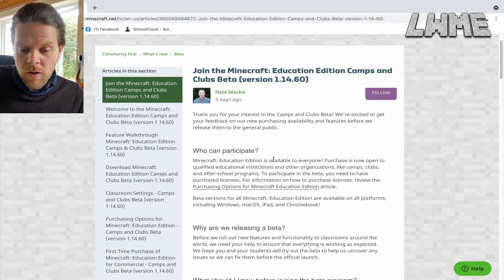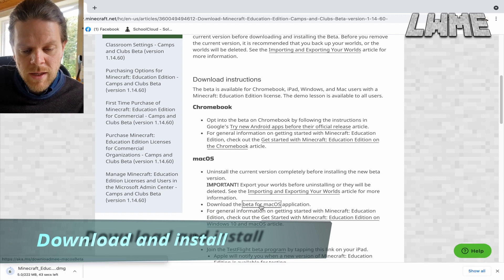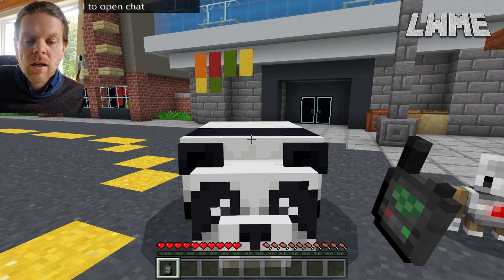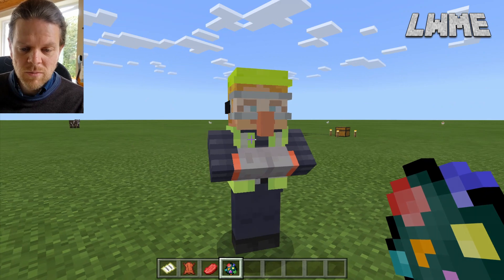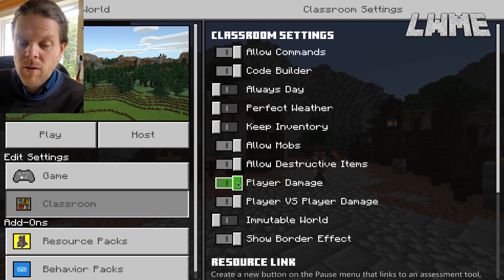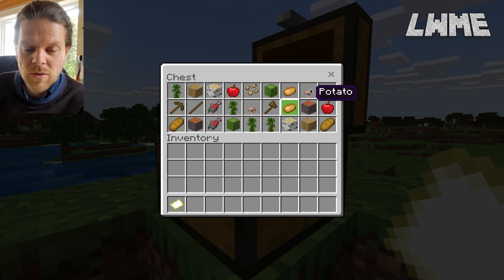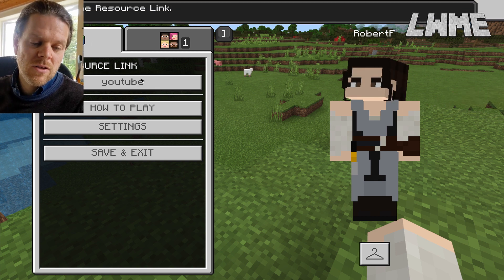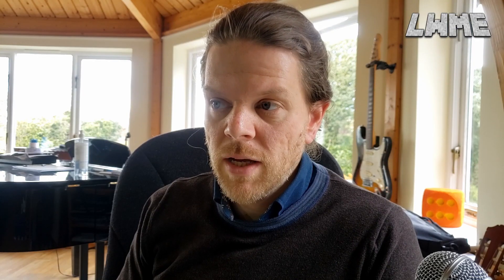New Beta v1.14.60 *ALL UPDATES* - MINECRAFT EDUCATION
The New BETA of Minecraft Education Edition was released this week and there are several important changes. These include homeschooling updates, new NPC skins and the ability to share links to host worlds.

Also the new version brings some changes to the menu system to bring it more in line with bedrock edition. The classroom mode is now in a separate tab.

In this video I will cover those changes and discuss how they might change the way we teach with Minecraft.

Please take a look at our social pages and join the Learn With Minecraft Education community.